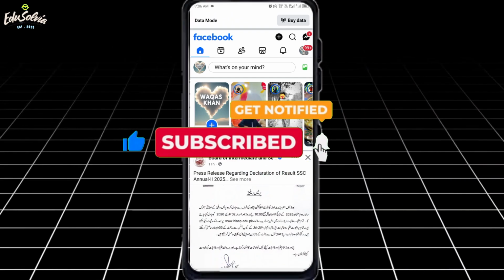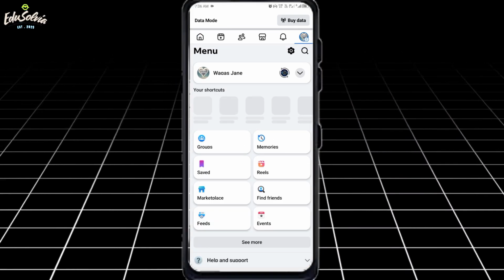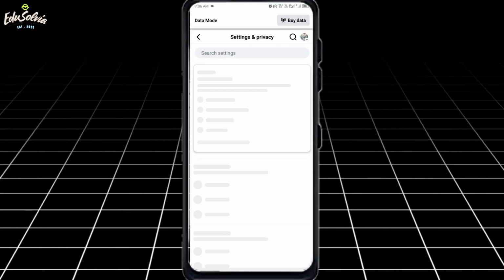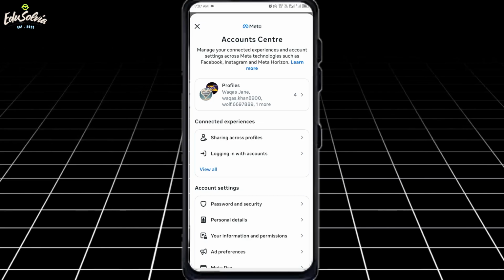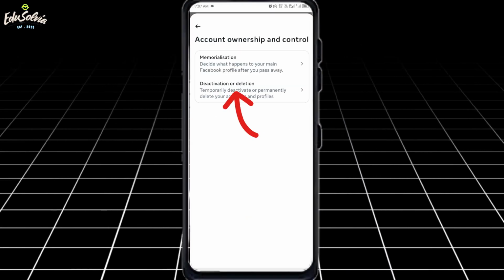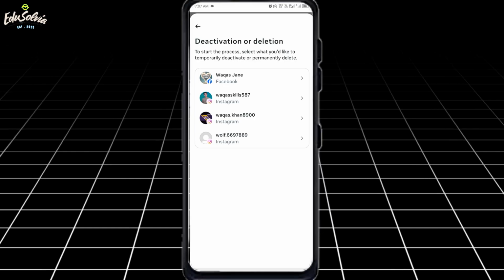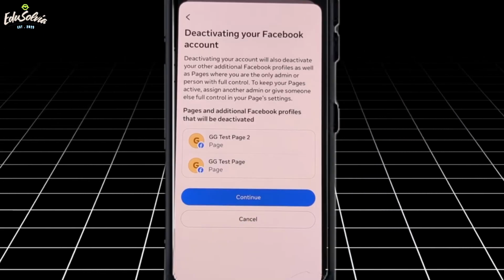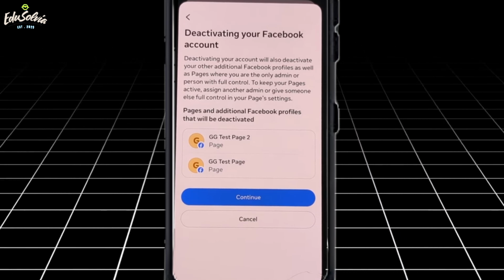How to Deactivate Facebook Account (2026)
Want to deactivate your Facebook account temporarily? In this step-by-step tutorial, I’ll show you exactly how to deactivate your Facebook account on both mobile and PC in 2026.

This guide is perfect for beginners who want to take a break from Facebook without permanently deleting their account. Follow along and learn how to safely deactivate your account in just a few minutes.

🔍 What you’ll learn:
How to deactivate Facebook account on mobile
How to deactivate Facebook account on PC
Difference between deactivation and deletion
How to reactivate your account anytime

💡 Deactivating your Facebook account hides your profile, but you can come back anytime by logging in again.